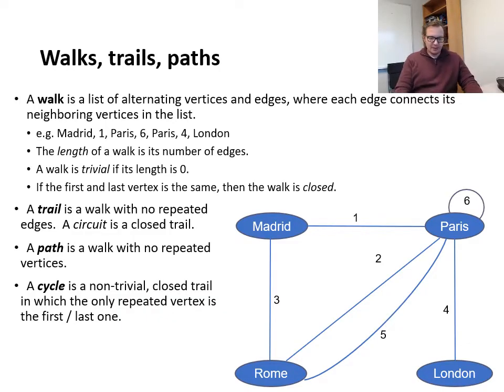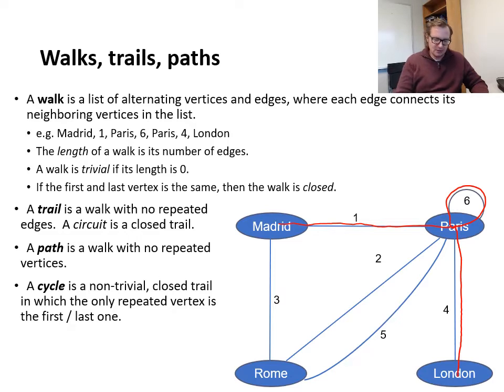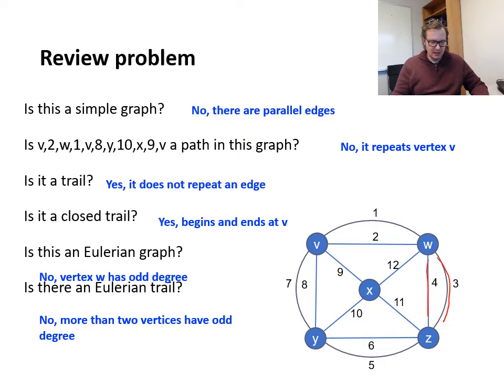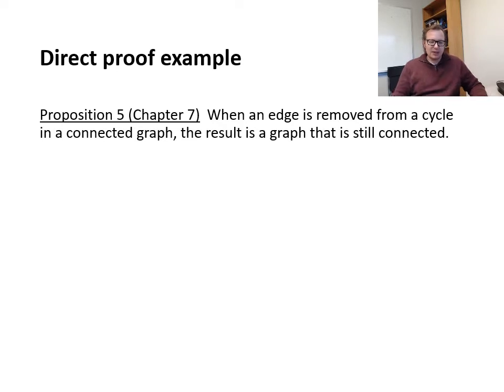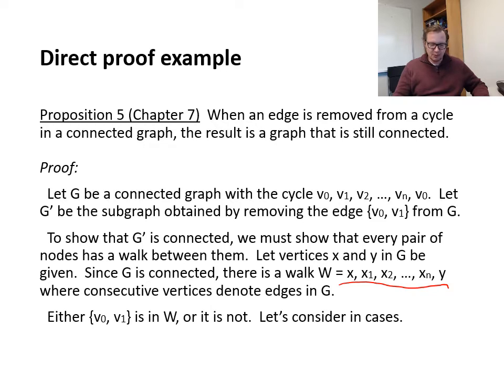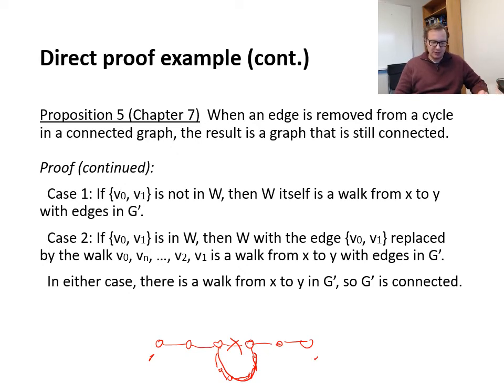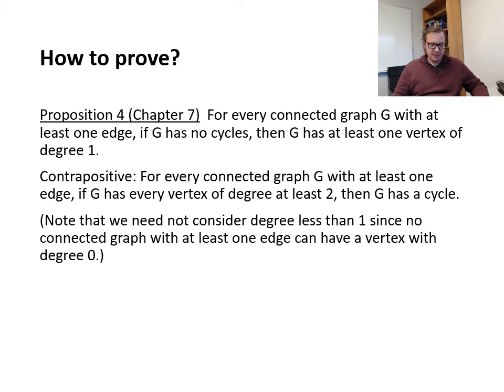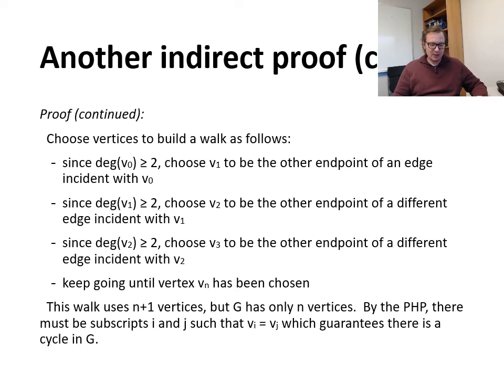Lecture 21 - Part 1: Proofs about Graphs